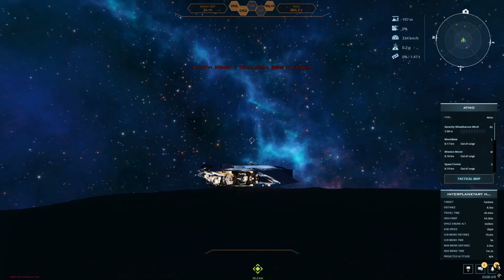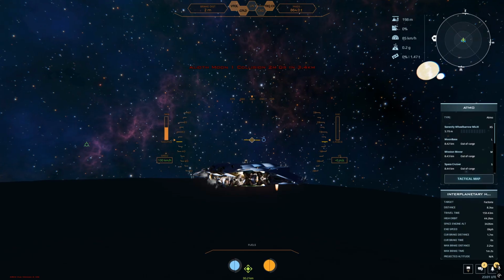MyDU Showcase | Teaser Flight Modes - VTOL, CPLD, LIN | Showcase #5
I created new flight modes. And in fact a lot more: custom HUD, wreck hunter AP, etc.

More when the project is finished.